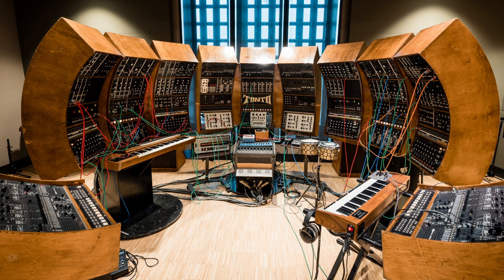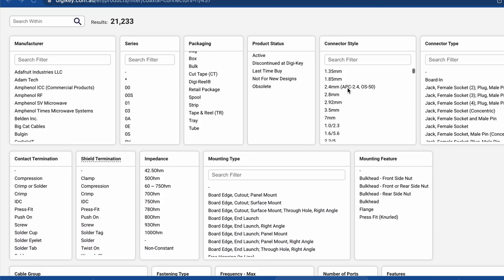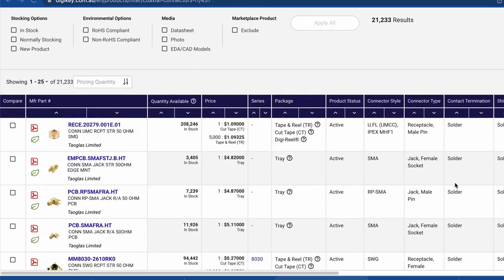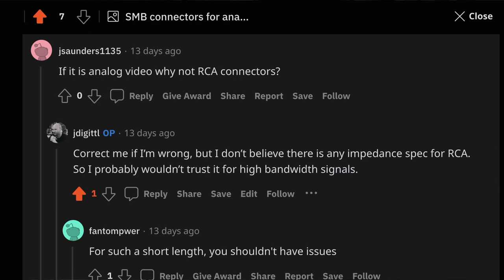Analog HD Video Connector Shoot Out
I'm searching for the perfect connector for my modular analog HD video synthesizer. In this video I compare 5 connectors across 6 dimensions. I compare BNC, HD-BNC, DIN 1.0/2.3, SMB and RCA connectors. I'm looking at analog bandwidth / impedance, dimensions, mounting options, durability, engagement force and cost. Which one will win!?